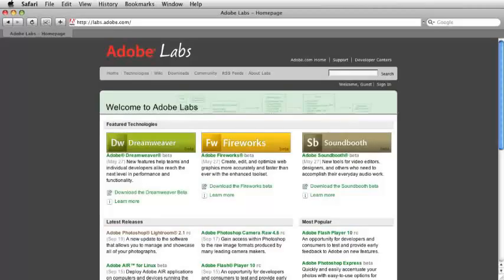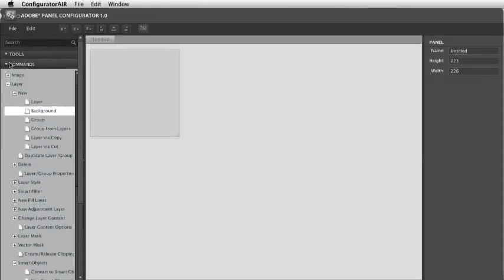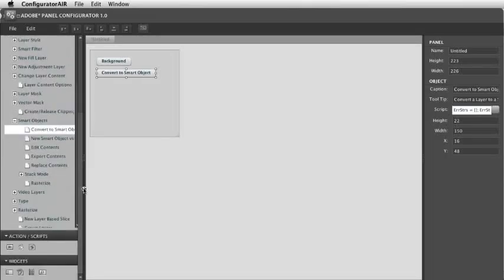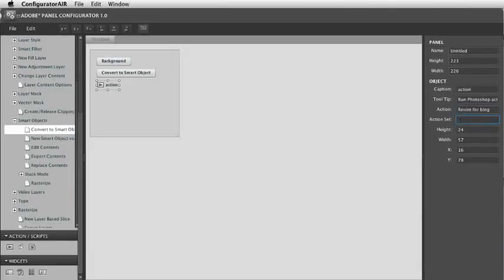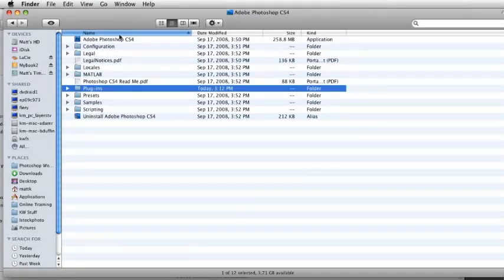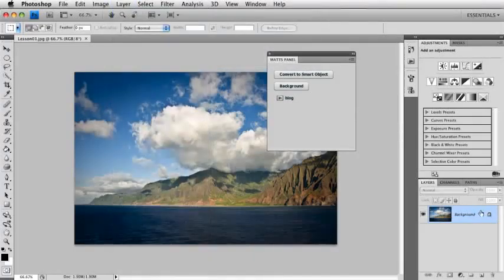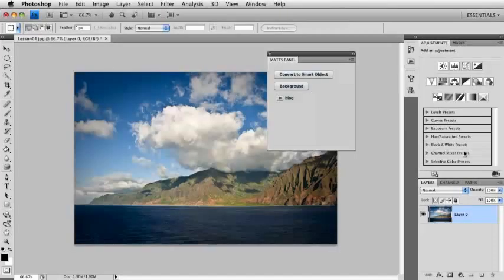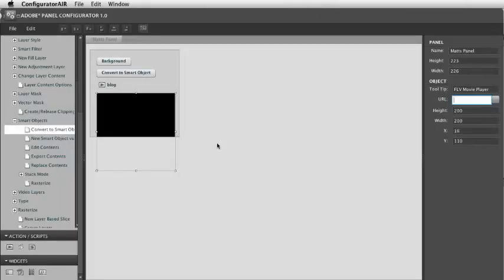20. Flash Panels